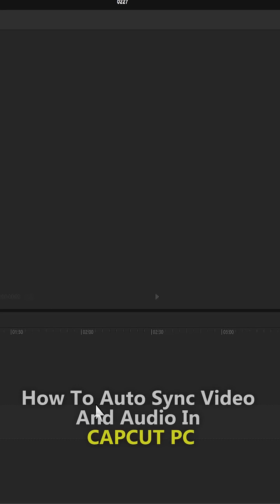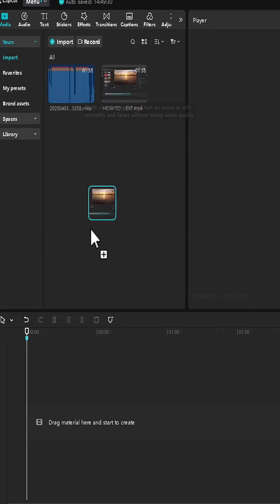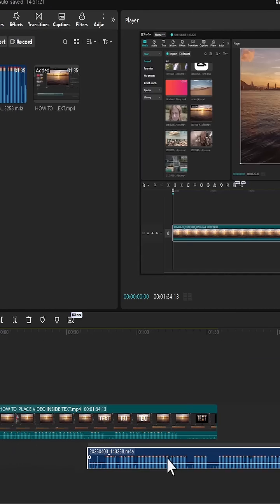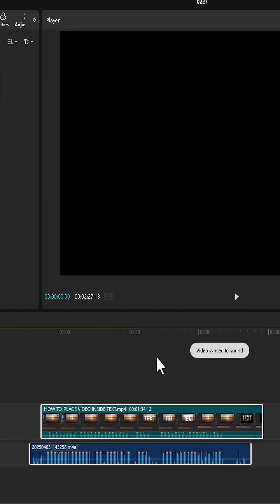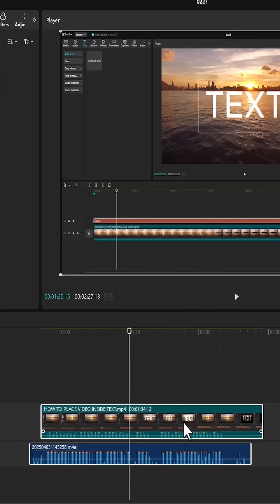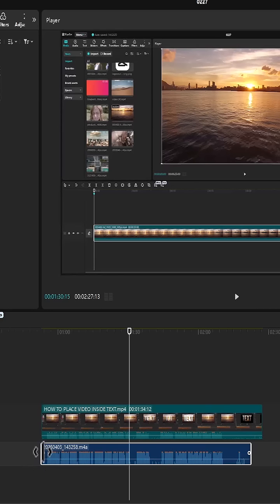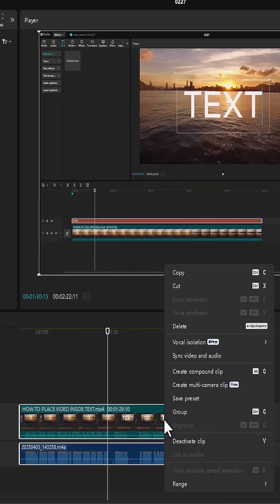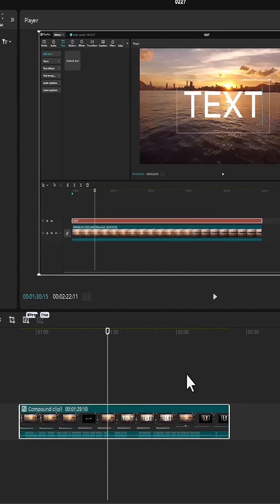How to Auto Sync Video and Audio in CapCut PC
In this quick and easy tutorial, you'll discover how to automatically sync your video and audio tracks using CapCut for PC.

Whether you're editing a vlog, interview, or music video, syncing audio perfectly with your footage is essential for a professional result!

How to use the auto-sync feature

Tips for improving audio-video alignment

Best practices for smooth editing workflow

Perfect for beginners and content creators, this guide will help you save time and produce high-quality edits with clean, synced sound.

💻 Software used: CapCut Desktop (PC)

Welcome to CapCut How To – your ultimate guide for mastering CapCut video editing! Discover top-notch CapCut tutorials, tips, and tricks to create stunning videos like a pro.

Whether you’re a beginner or advanced editor, we’ve got step-by-step guides on CapCut effects, transitions, trending edits, and more.

Boost your video editing skills with our easy CapCut how-to lessons and elevate your content for YouTube, TikTok, and Instagram.